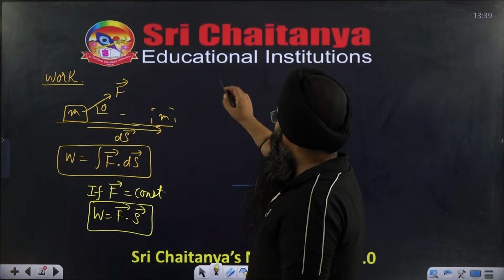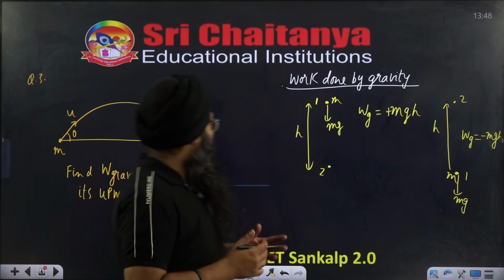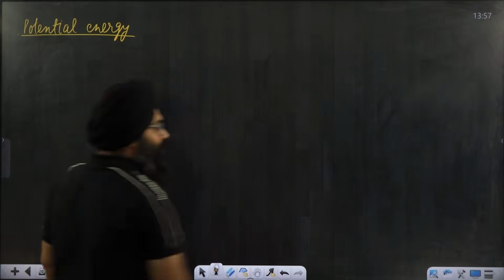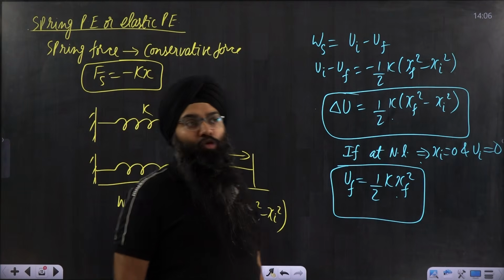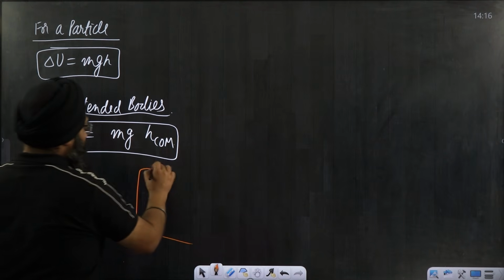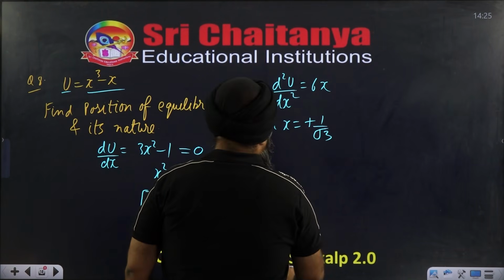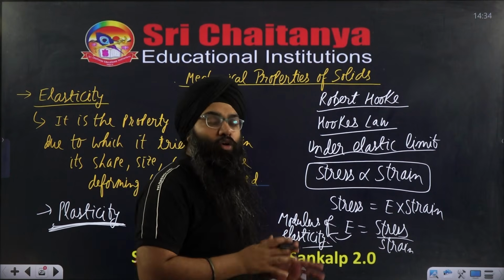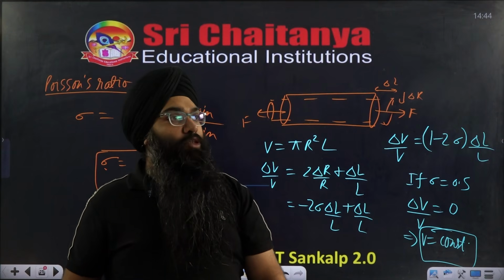🚀 Sankalp 2.0 RE-NEET 2026 Free Crash Course | Work - Power - Energy | RENEET 2026 Physics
In this session:
📘 Work - Power - Energy including collisions and Mechanical Properties of solids
🎯 Complete Physics revision with expert faculty